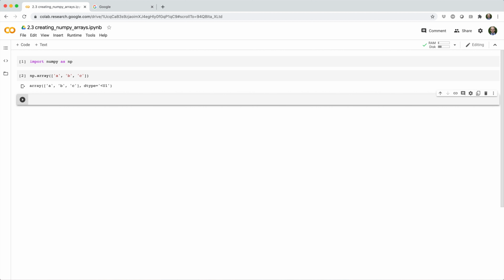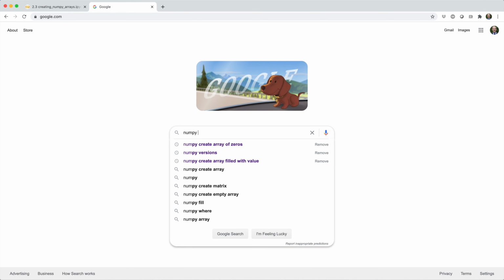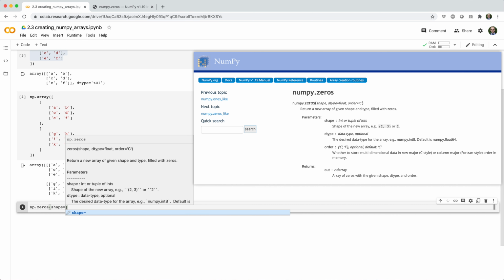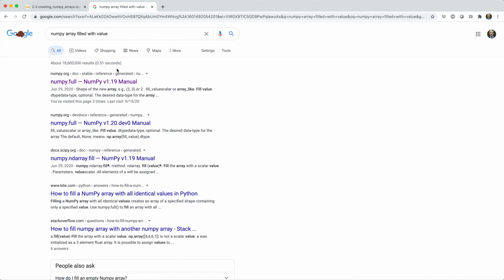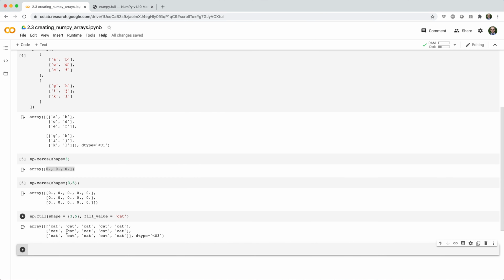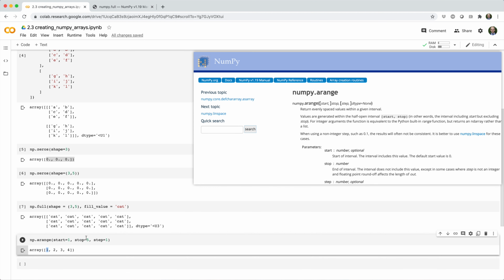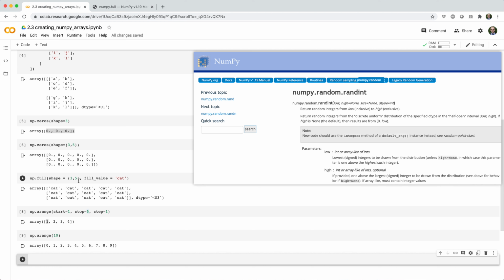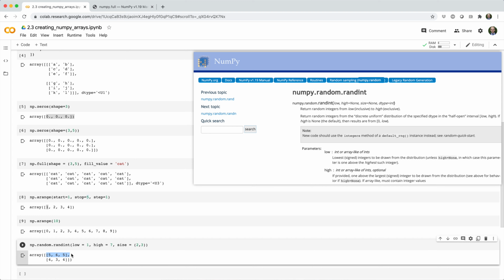Python NumPy For Your Grandma - 2.3 Creating NumPy Arrays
In this video, we'll look at different ways to create a NumPy array from scratch.

0:00 - intro / 1d array from list
0:18 - 2d array from list of lists
0:32 - 3d array from list of lists of lists
0:43 - array filled with 0s / np.zeros()
1:45 - array filled with *value* / np.full()
2:39 - sequence array / np.arange()
3:45 - array of random ints / np.random.randint()